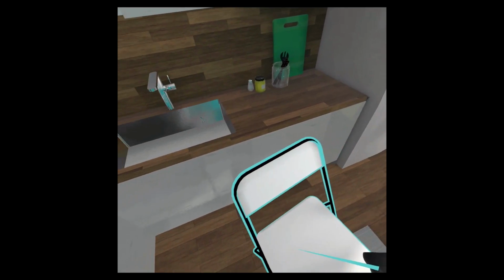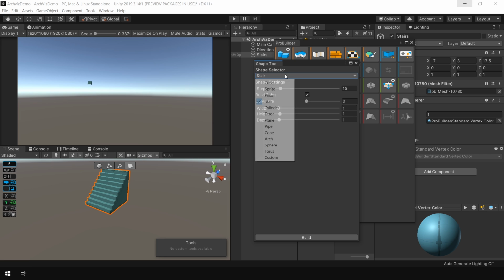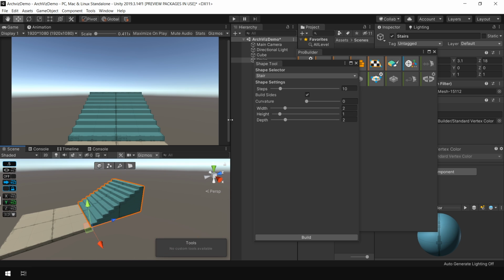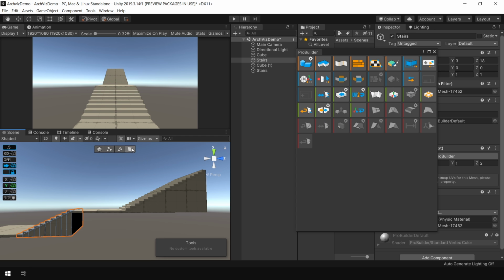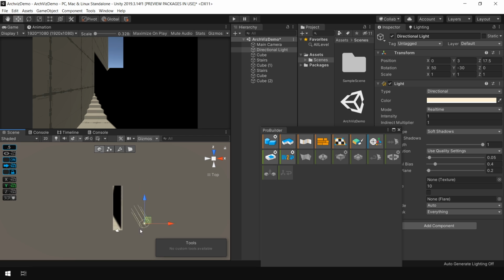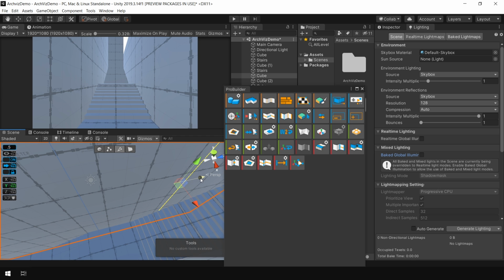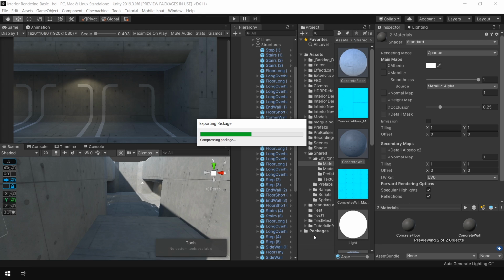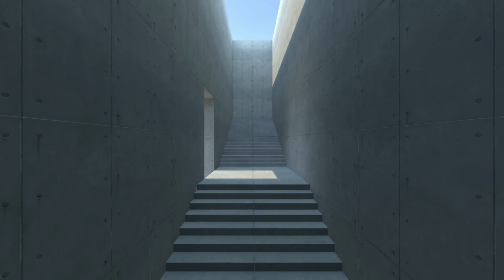Quick ArchViz Designing with ProBuilder in Unity | Part - 1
Let learn how to quickly create Architectural Visualization designs using Pro Builder in Unity.

☑️Quick Links :☑️
Introduction - 00:00
Install Probuilder - 01:10
Add Stairs               03:02
Add Walls                05:07
Add Door opening  06:41
Assign Materials     07:44
Fix Texture Tilling    08:40
Final Result               09:12